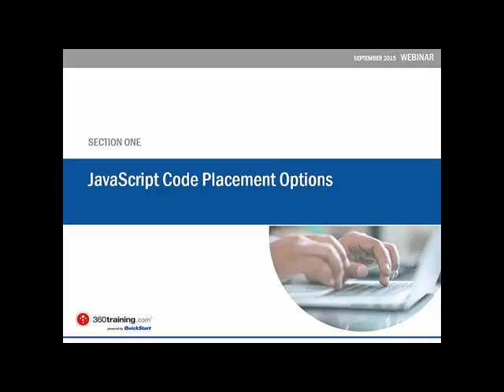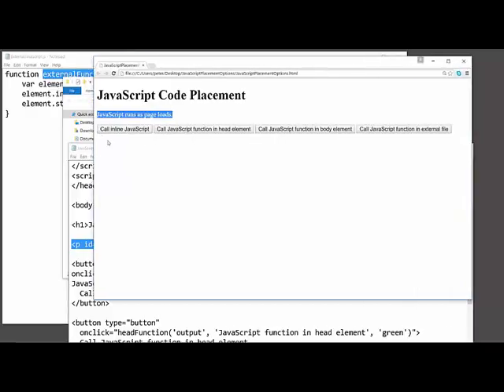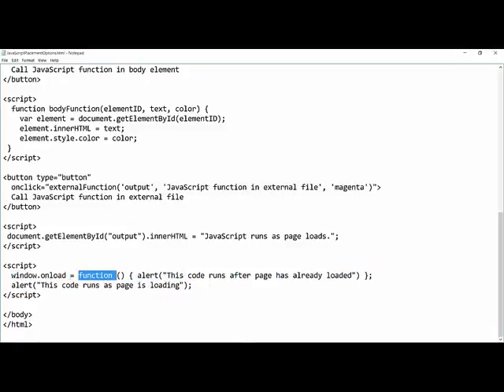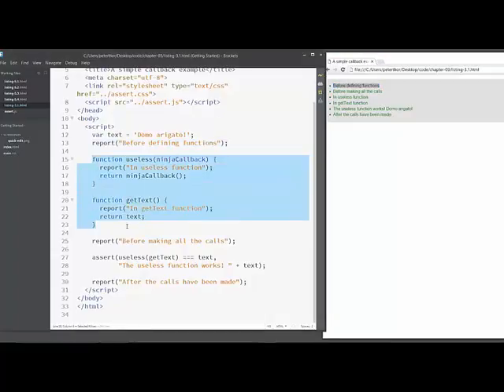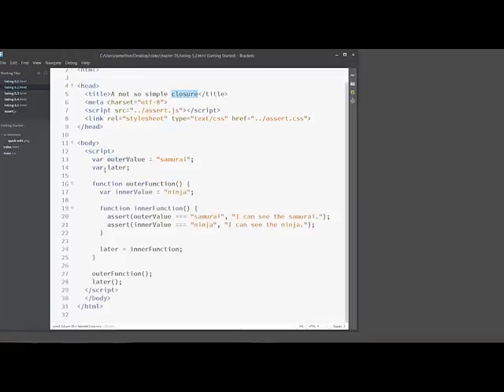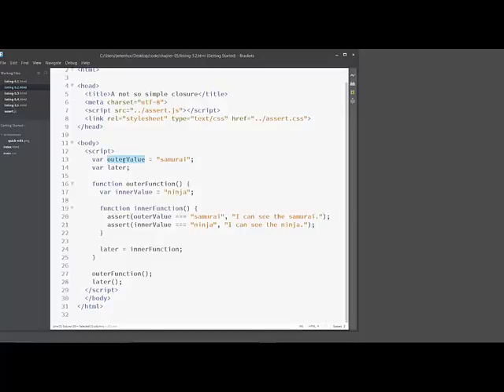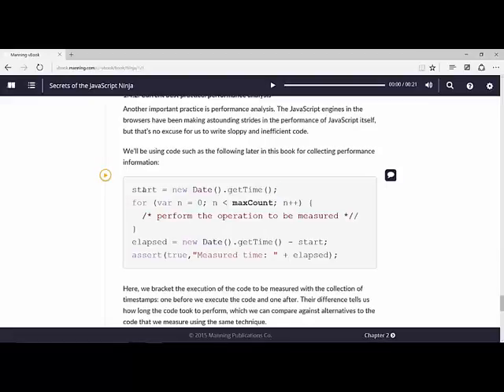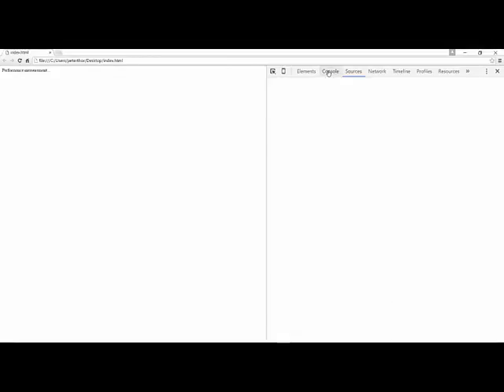JavaScript Functions Demo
JavaScript is an essential language when it comes to Web Development. It is use widely by multiple frameworks on web development, both on front-end and back-end. In this demo we'll talk about JavaScript Code Placement Options, Callback Functions, closures & performance analysis techniques that relate to functional programming in JavaScript.